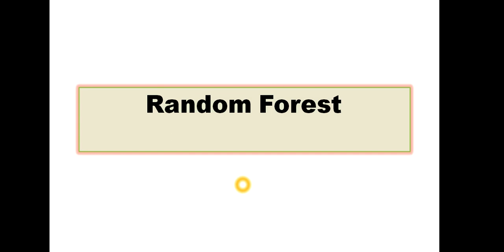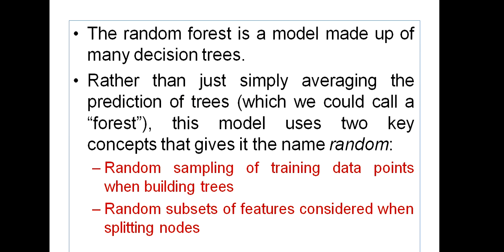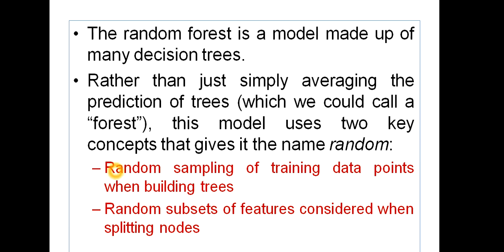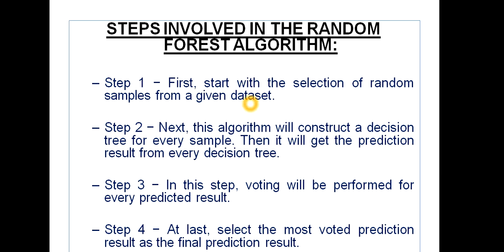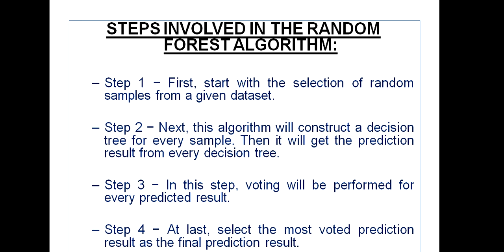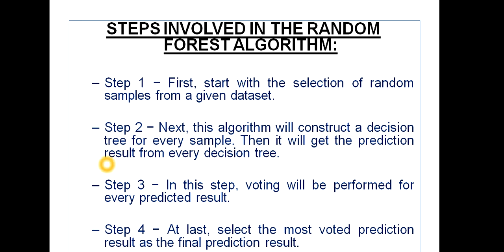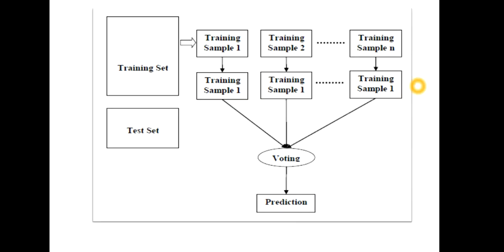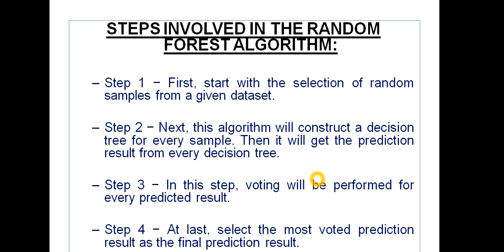RandomForest|WHAT IS RANDOM FOREST|THE STEPS INVOLVED IN A RANDOM FOREST ALGORITHM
This lecture Discusses WHAT IS RANDOM FOREST AND THE STEPS INVOLVED IN A RANDOM FOREST ALGORITHM